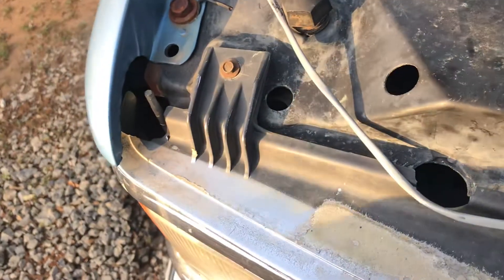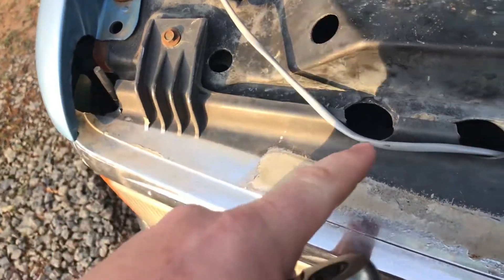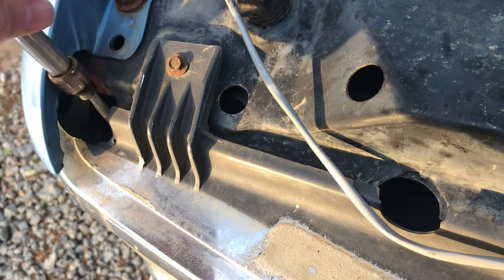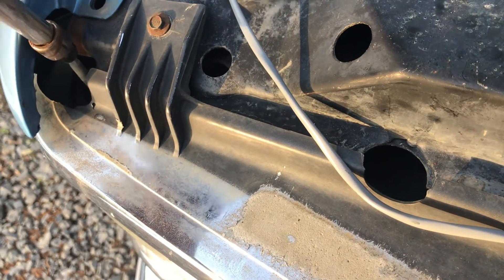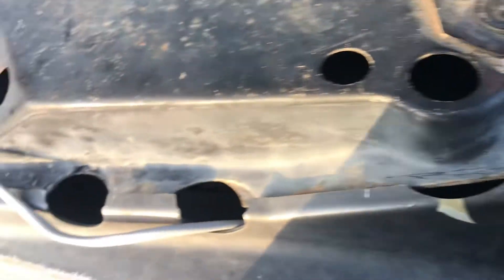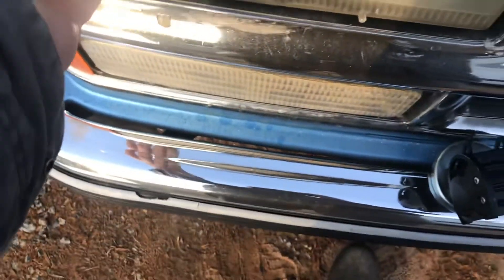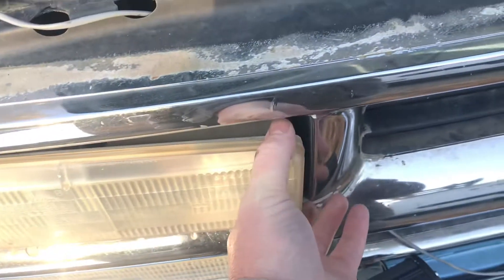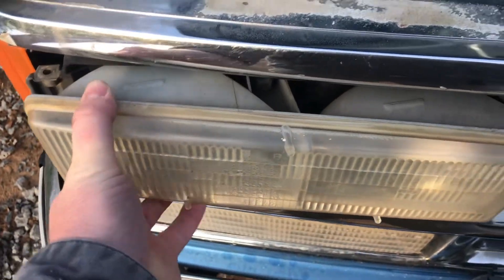How to change the headlight bulbs in a 1988-1998 Chevrolet K1500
Easy way to change head light bulbs.